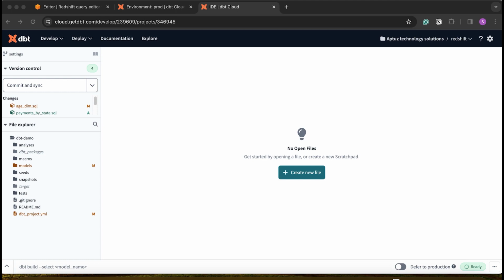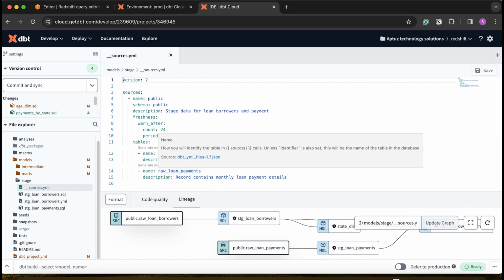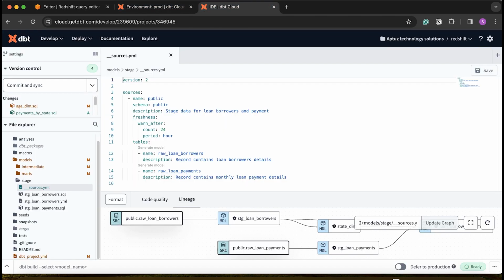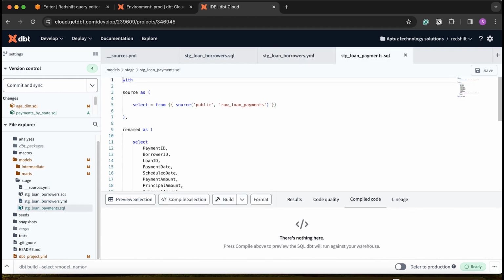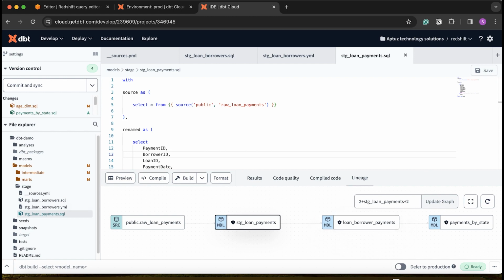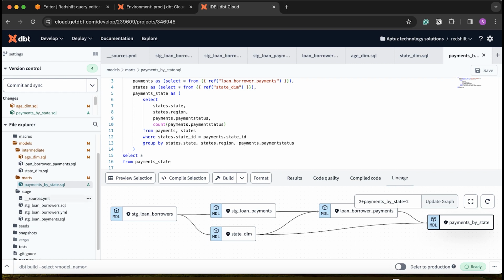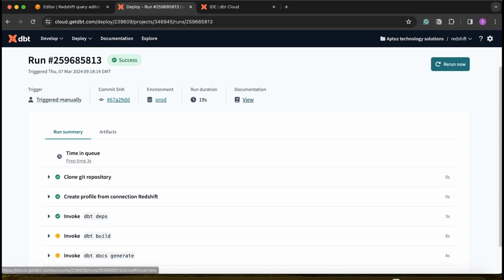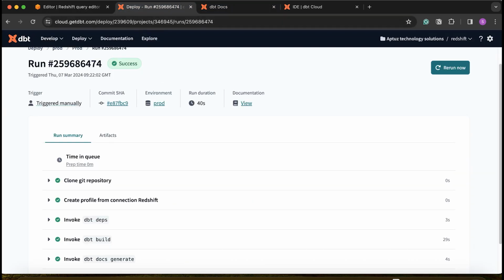DBT (Data Build Tool) Explained | DBT tool Demo | Data Transformations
In this video, DBT (data build tool) explained, join us as we tackle the complexities of data transformations, quality challenges, and scalability issues. Discover how dbt (data build tool) seamlessly transforms raw data into actionable insights, solving real-world problems in finance.

Did you know dbt supports both SQL and Python for modeling? Learn more in the demo!

A big shout out to the dbt (data build tool) community for making data transformation so exciting! 🙌🏼

📤 Share it with your data-savvy friends.

Timestamps:
00:00 - Introduction
00:15 - What is dbt (data build tool)?
00:39 - Key Challenges
03:11 - dbt Features
05:24 - Live Demonstration
17:55 - Limitations

FAQs:
1. How does dbt handle data quality issues in finance?
2. Benefits of using dbt for financial data transformations
3. Real-time data processing tools for finance
4. Best practices for transforming financial data with dbt
5. Collaborative analytics workflows with dbt
6. Limitations of dbt in data transformations